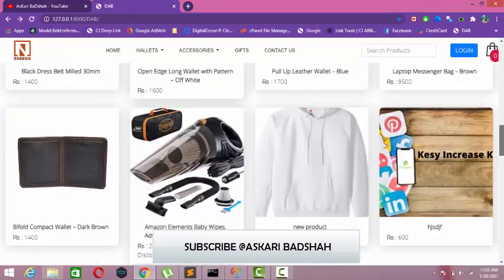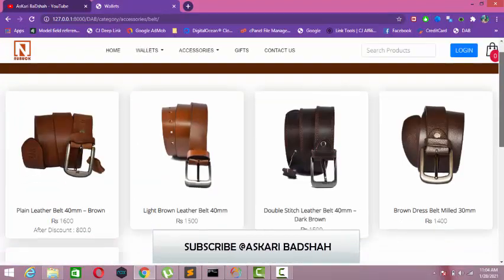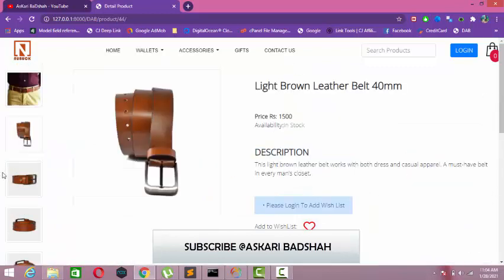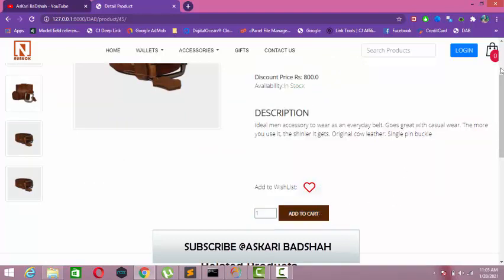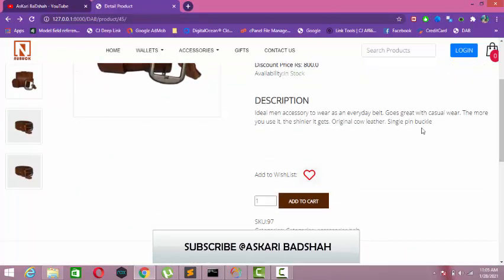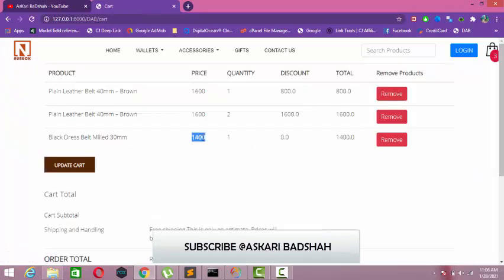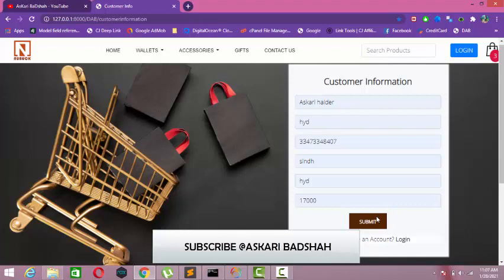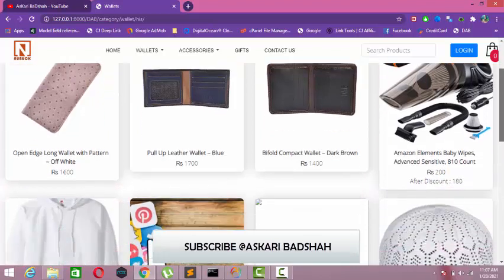Python Django Ecommerce Website Fully Advanced Level & Part 1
【G】【i】【v】【e】【a】【w】【a】【y】

       (っ◔◡◔)っ ♥ Name Cheap Elite Hosting ♥

░N░e░x░t░ ░T░u░t░o░r░i░a░l░s░

Admin Panel of This Project !

Performing Raw Sql Queries ORM !

▌│█║▌║▌║ 𝐒Ǘвⓢ𝕔ŕĮ𝐛є ║▌║▌║█│▌

Lines Of Codes: 2000

Download The Source Code Below!!